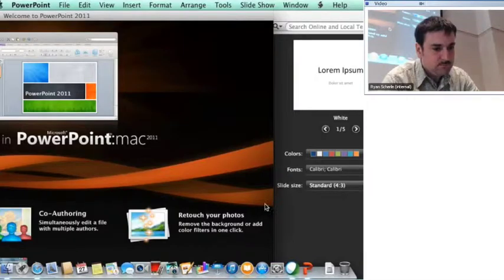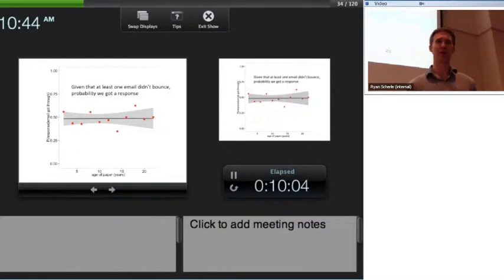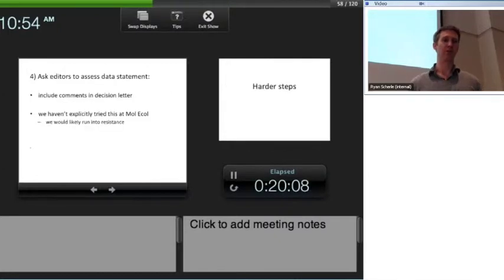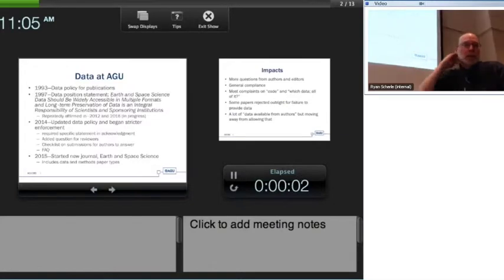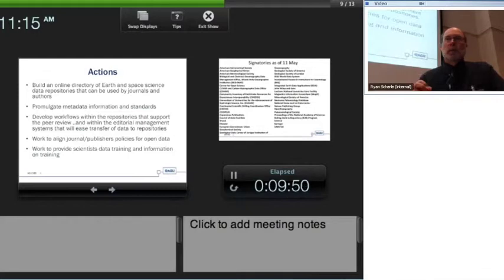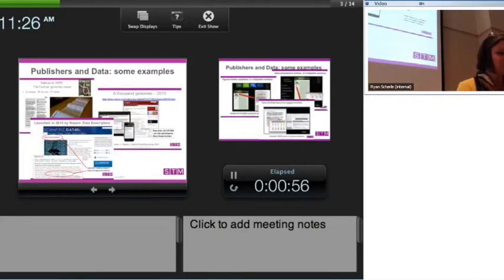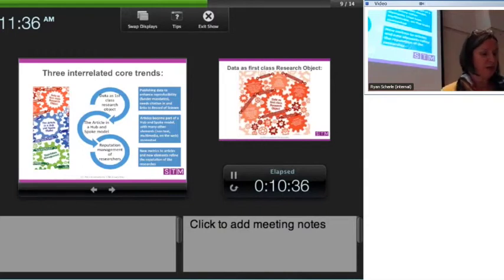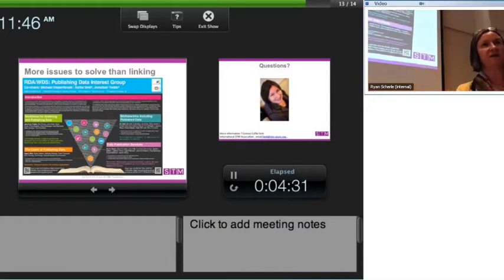Dryad 2015 Community Meeting - Community Perspectives Forum